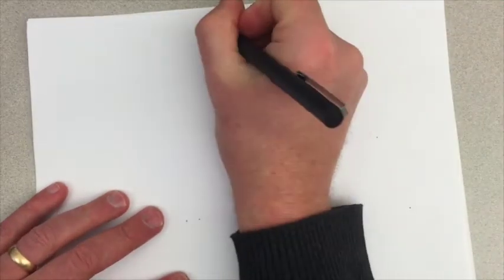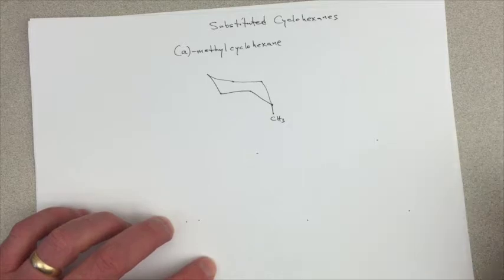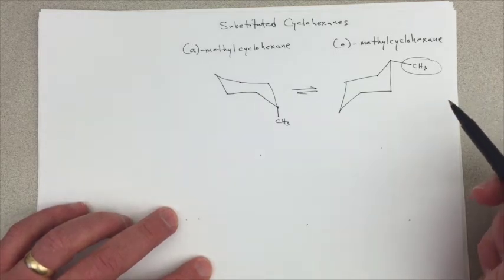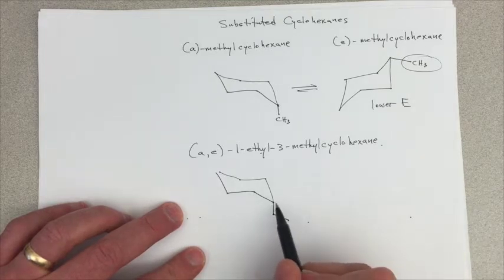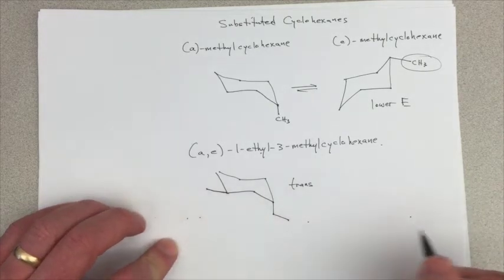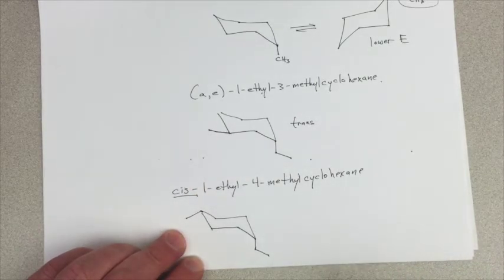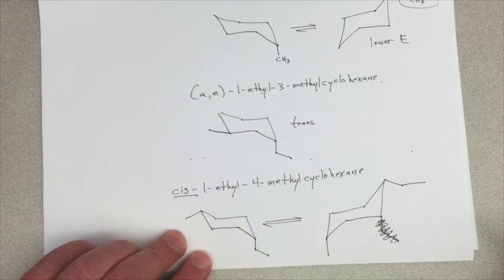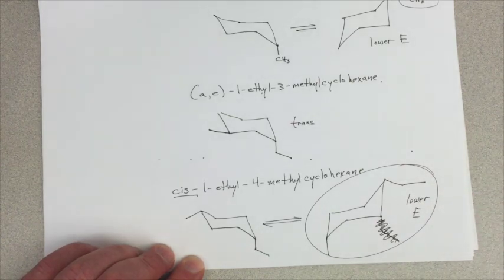Substituted Cyclohexanes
Conformations of substituted cyclohexane chairs